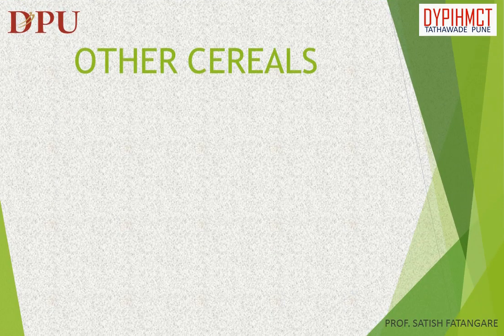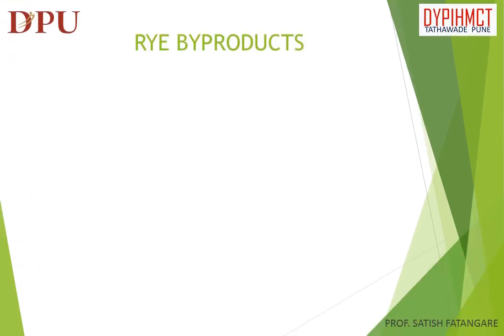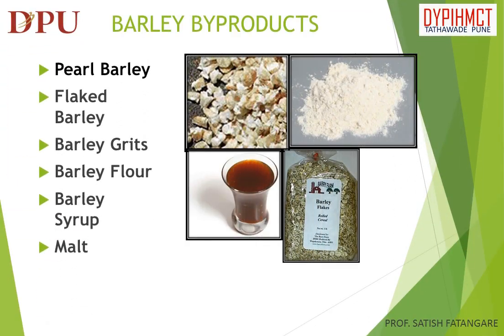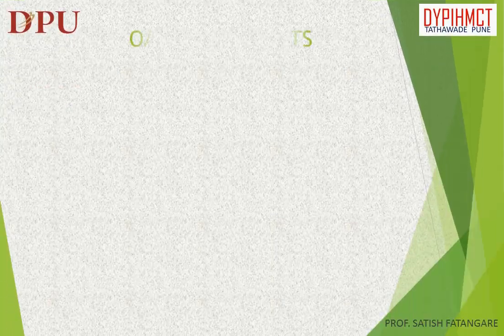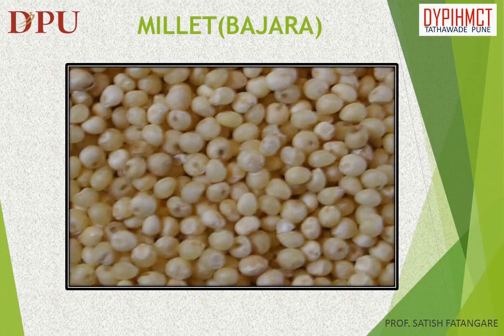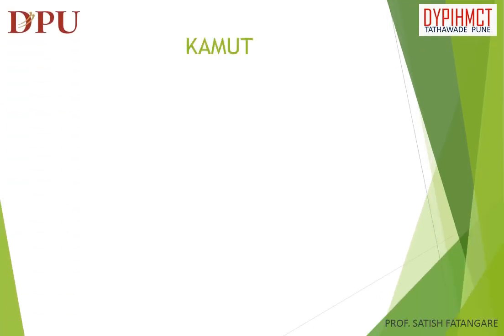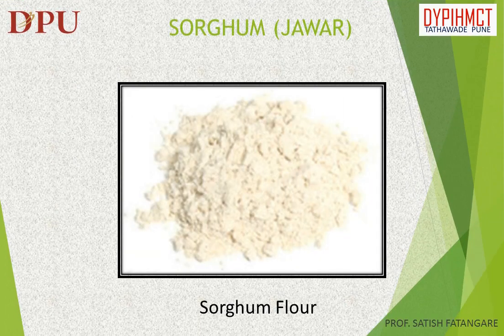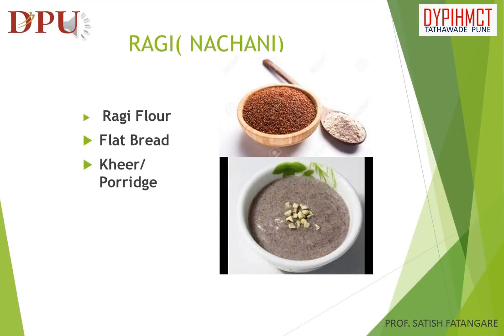Food Production - Commodities (Other Cereals)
In this video we will learn about the other types of cereals like Rye, Millet, Barley, Sorghum, Kamut, Amaranth and Ragi. We will also learn about their byproducts.